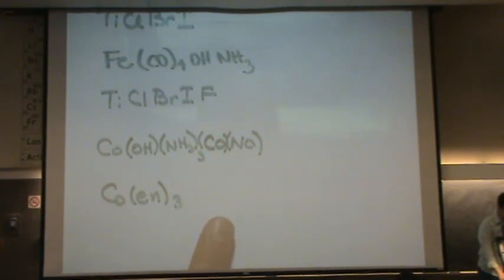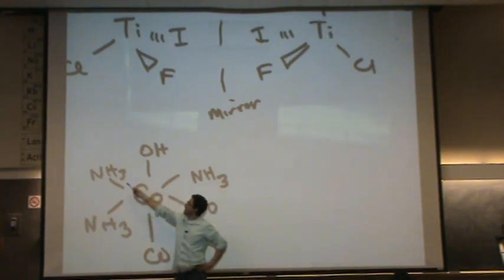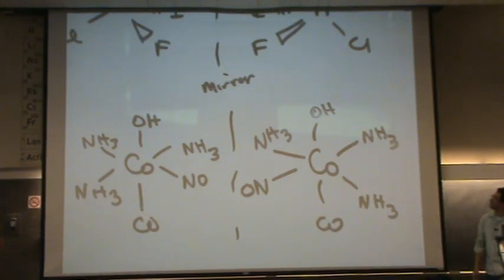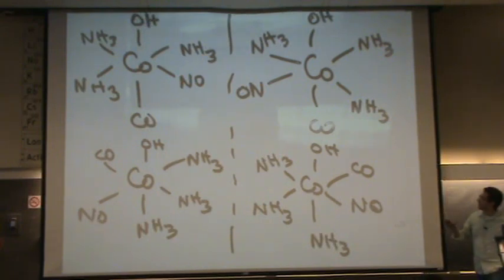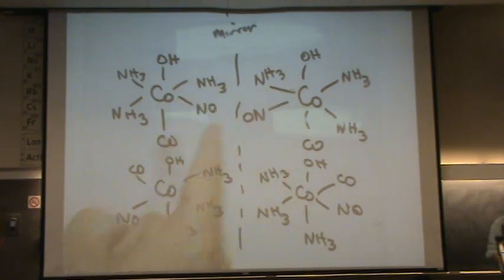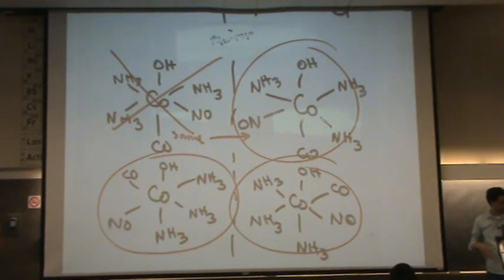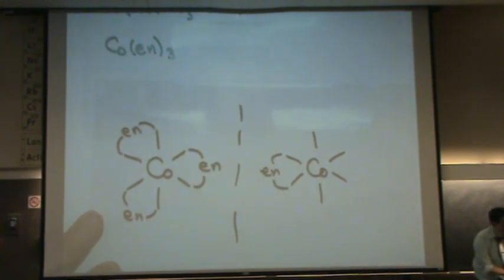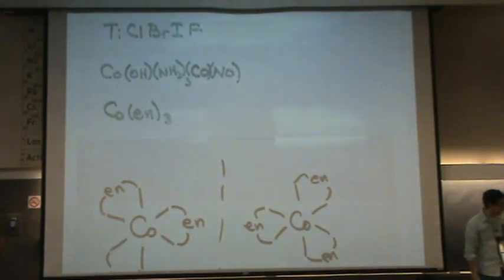Determining Chirality 2.mpg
Some examples used to determine if a molecule is chiral or not.